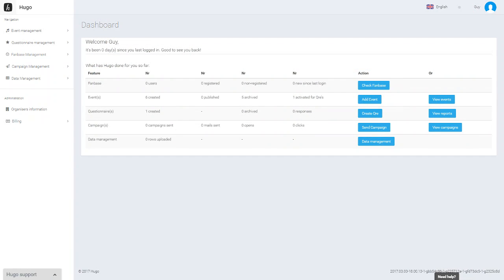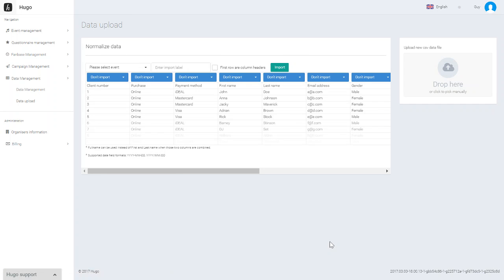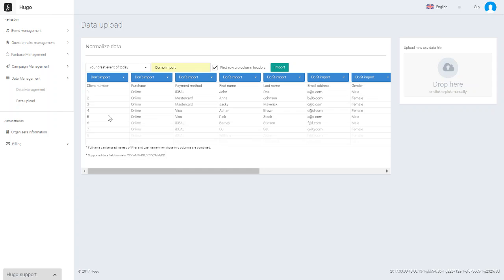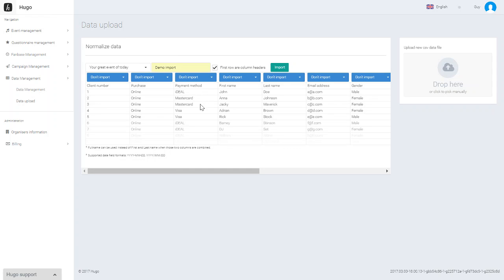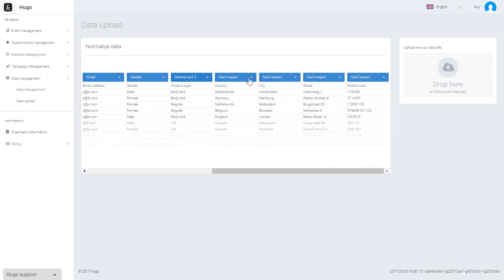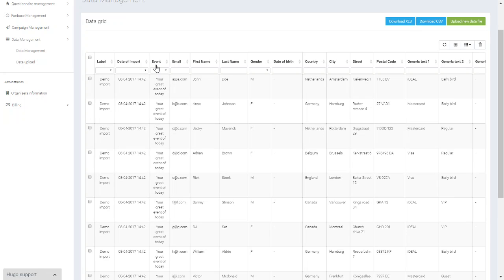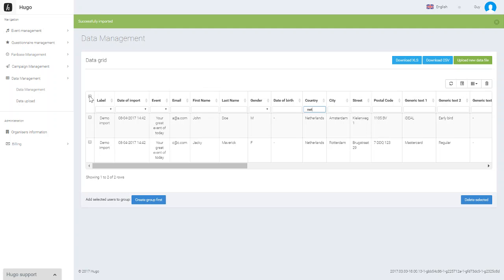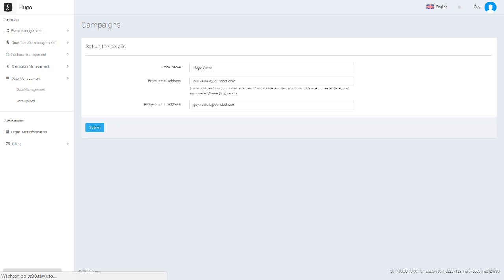Add subscribers to the Hugo system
This video briefly explains you how to add (lists of) subscribers to the Hugo system so you can start with your email campaigns right away.
In case you have any questions, please use the chat support functionality on the bottom left of your screen.